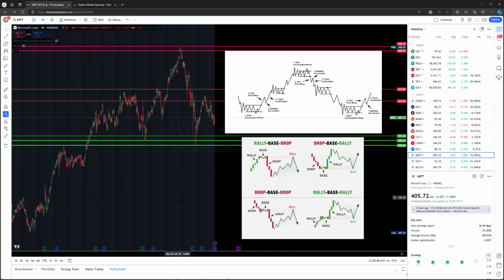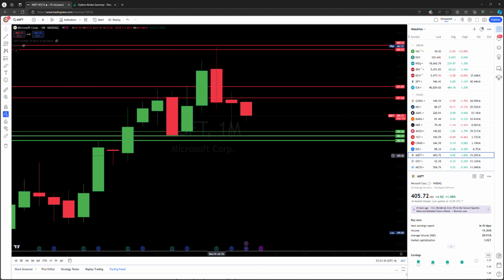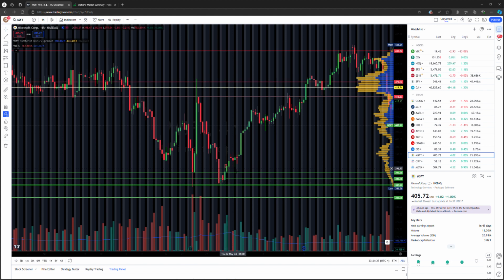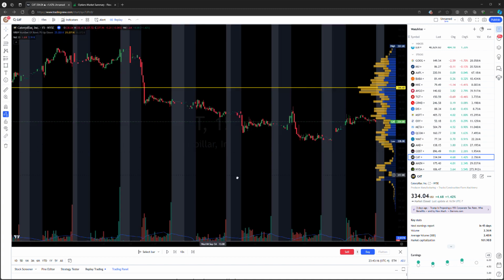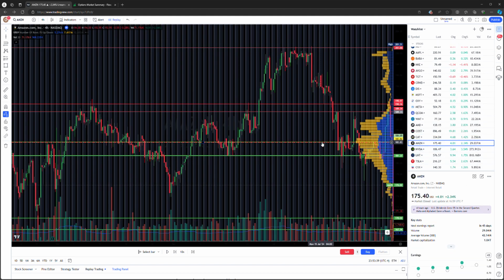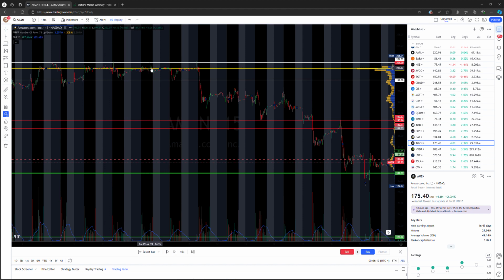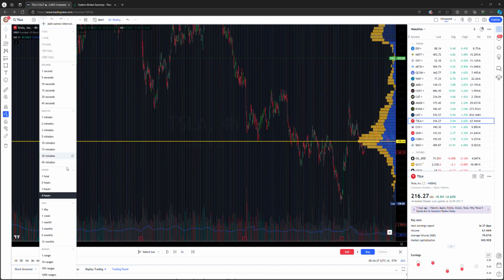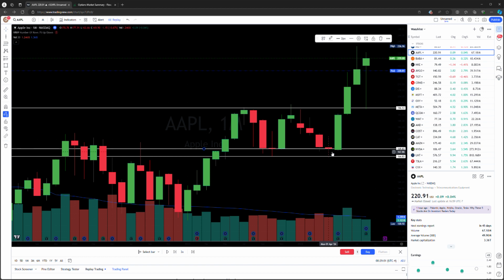BFI Crash course pt.1